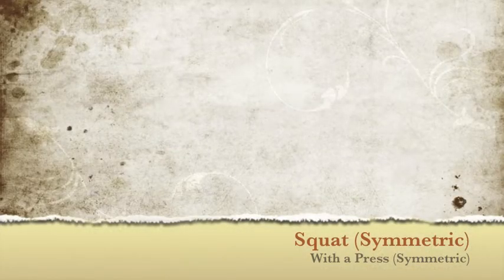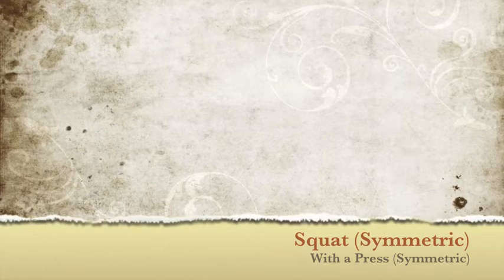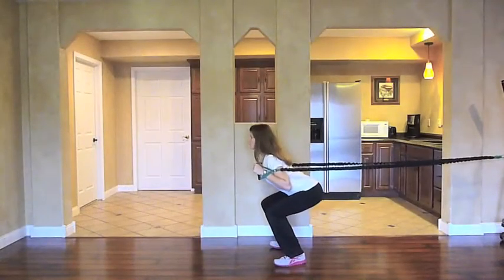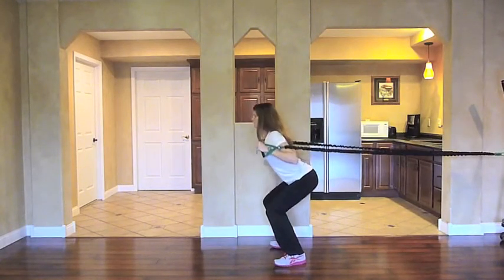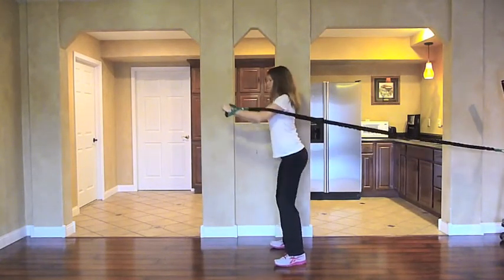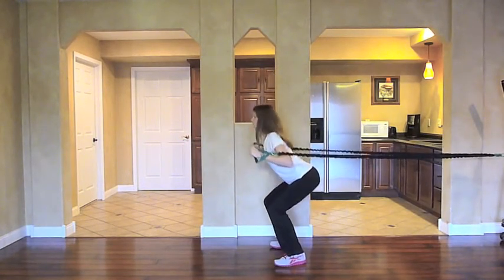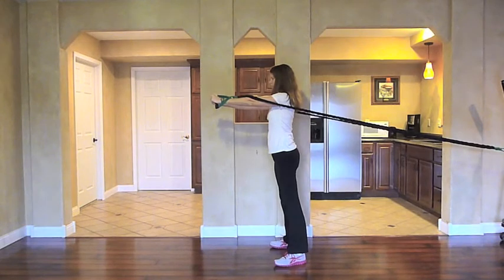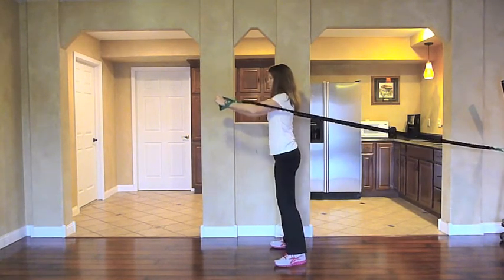Squat (Symmetric) with a Press (Symmetric)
Symmetric lower body squat with a resisted symmetric upper body press motion